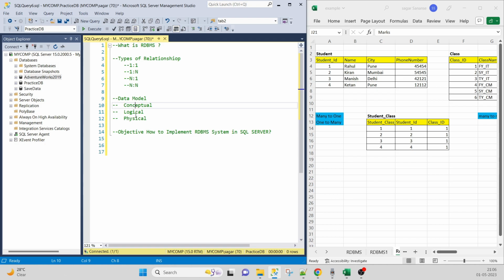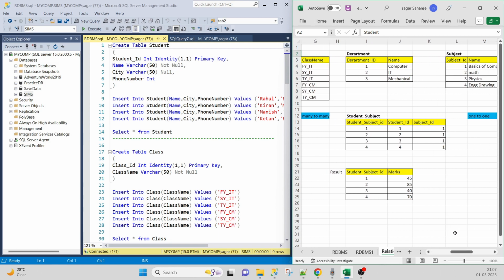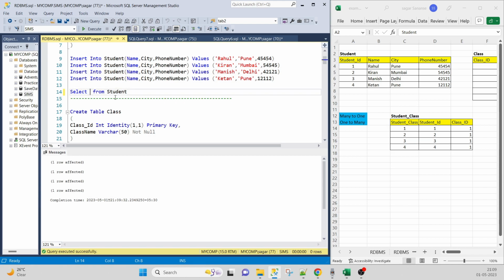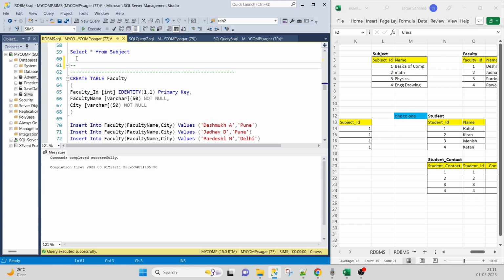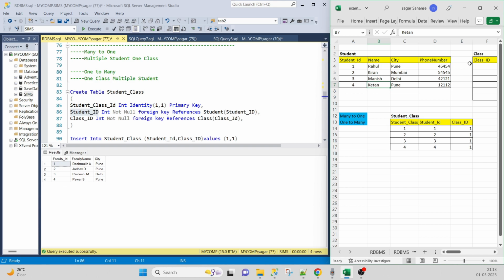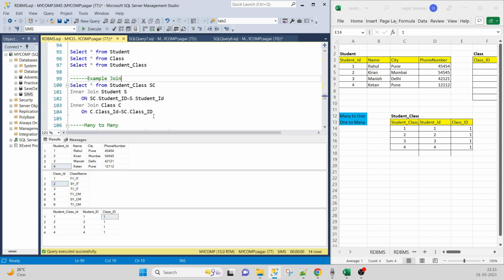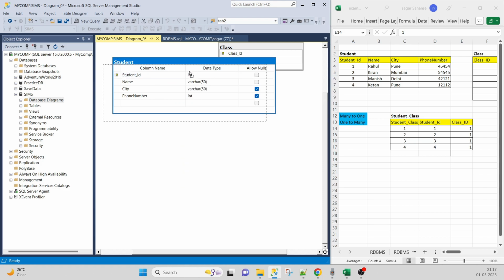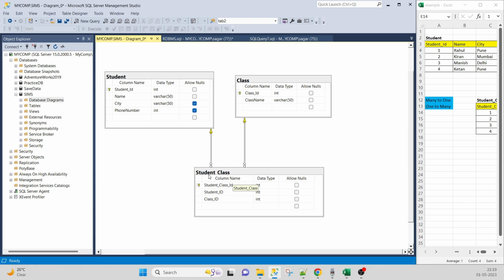RDBMS Practical in SQL SERVER | RDBMS Part 4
In this Video we are going to learn RDBMS - this is Part 4
Practical in SQL SERVER

Learn complete SQL from basics to Expert Level with an Industrial Knowledge.
This SQL course is for beginners who having zero knowledge in SQL. Even those having SQL knowledge they will also get deep information about SQL Language & Microsoft SQL Server (RDBMS). This course will cover how to write SQL in MS SQL Server. We will go through a Database, Database Objects (Table, View, Stored Procedure, Function, Trigger, Cursor), Different SQL Queries, Joining, Temp Table, Table Variable, CTE, Indexing, Stats, Query Execution plan, Query Optimization and much more.

Who am i :
Hey guys, welcome to this new channel - mssqlexpert. this channel is all about learning SQL Server. my goal is to help you in SQL server learning.

When I started career in SQL, I followed some people those are champions in SQL, so whatever I learnt from them and my experience, I have to share that SQL knowledge with you.
I will cover below topics, (SQL concepts + Practical - Industrial knowledge)
DBMS concepts
Microsoft SQL Server from A to Z
ETL & Reporting
Azure SQL Database
Microsoft SQL Server Database Administration
Database conversion like from SQL Server to MySQL / Oracle to SQL Server
It will helps you in your career development, so you can take your database skills to the next level.